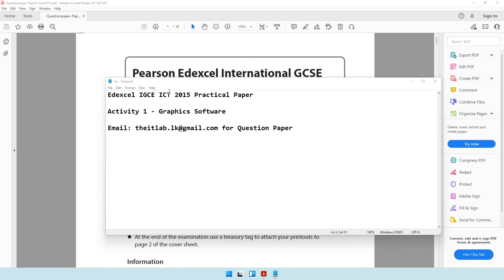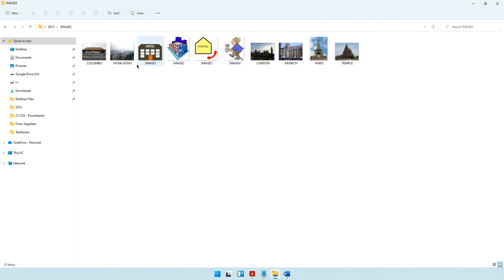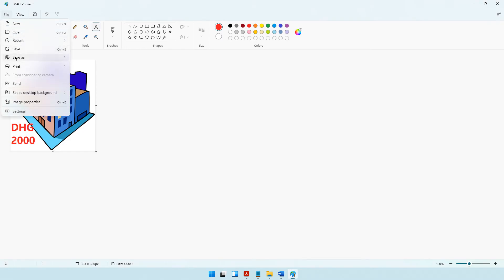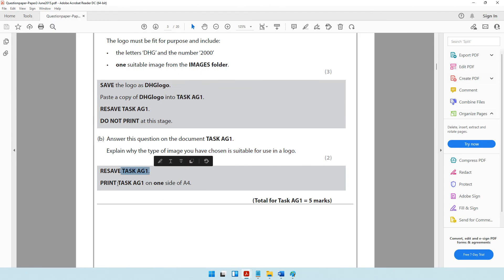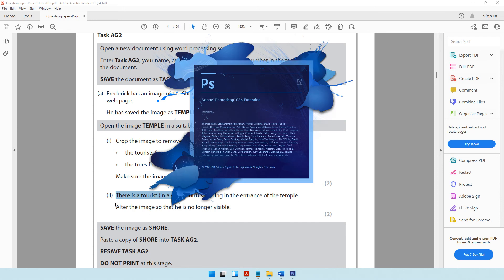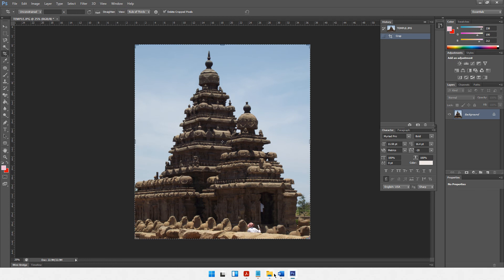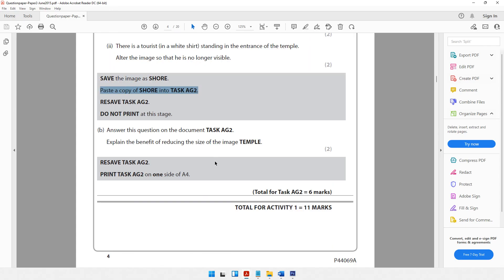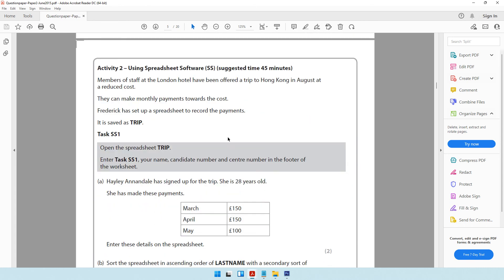2015 - Graphics Designing - Edexcel IGCSE ICT Practical Exam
2015 - Graphics Designing -  Edexcel IGCSE ICT Practical Exam